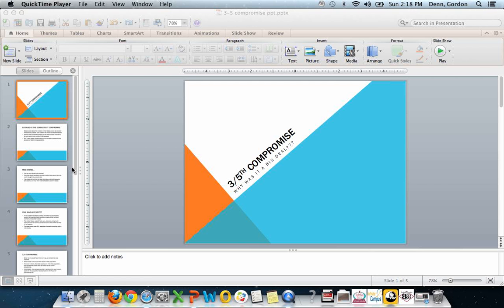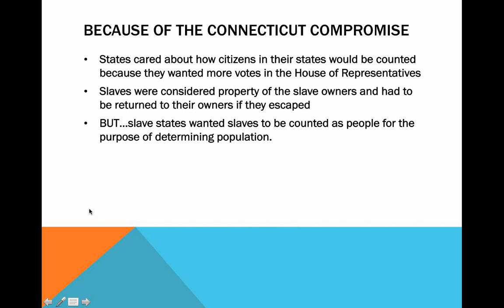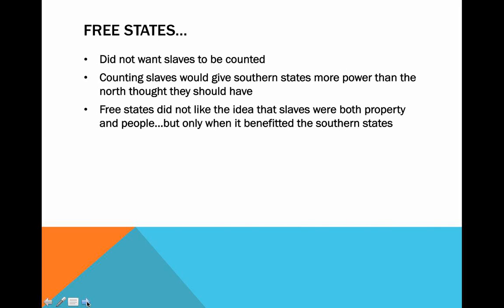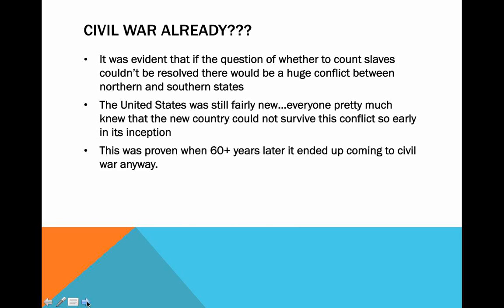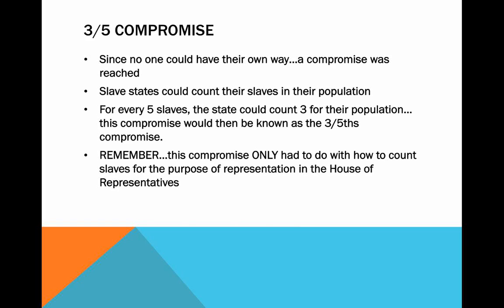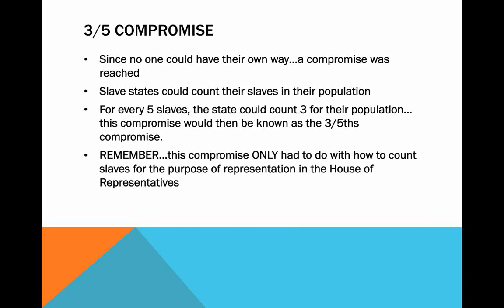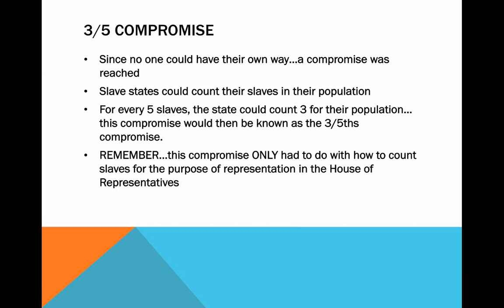3-5 compromise screencast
3/5 compromise